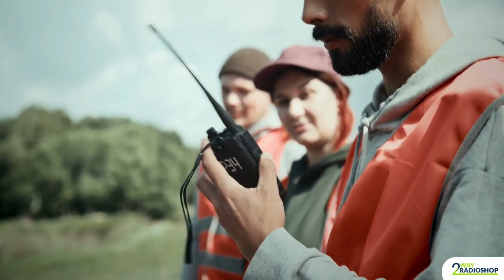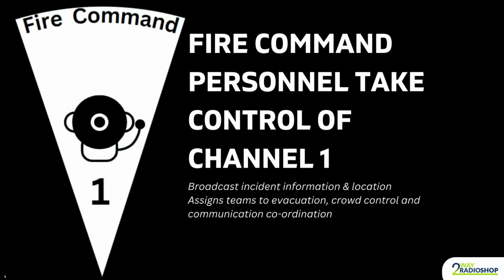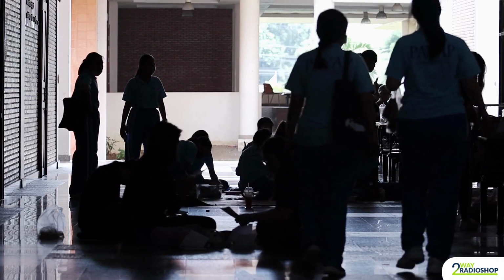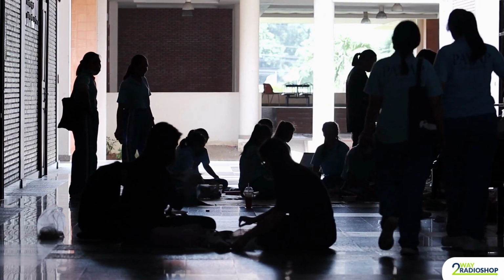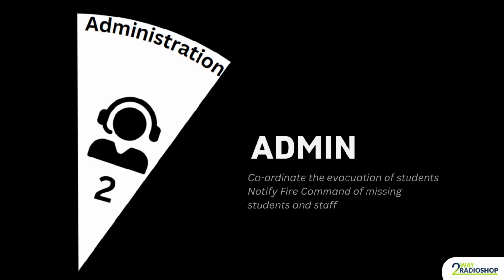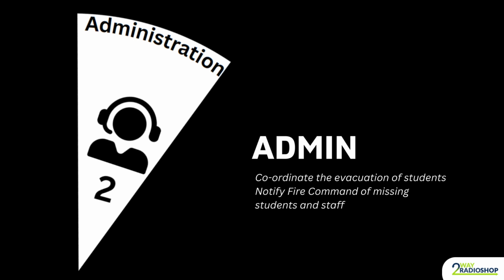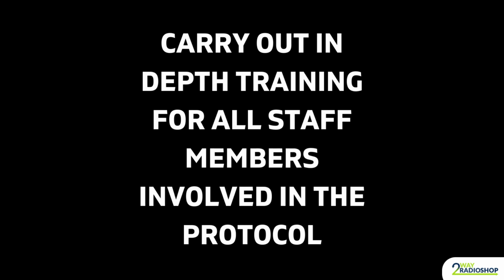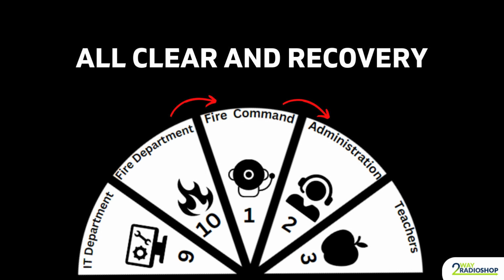School Safety: Two-Way Radios in Fire Emergencies🔥🚒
Our team has put together an example protocol for how two-way radios can be used by Schools in the event of a Fire!

Discover how two-way radios become essential lifelines in these situations, providing instant communication and coordination among staff, emergency responders, and authorities.

- 2WayRadioShop Team